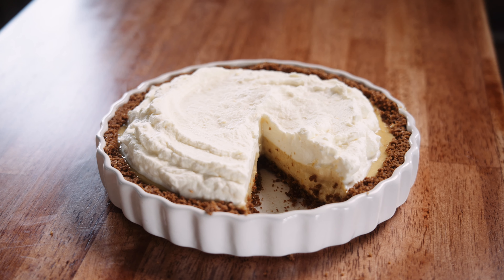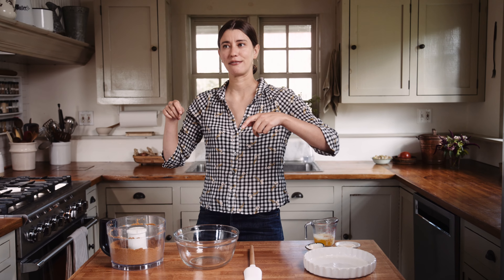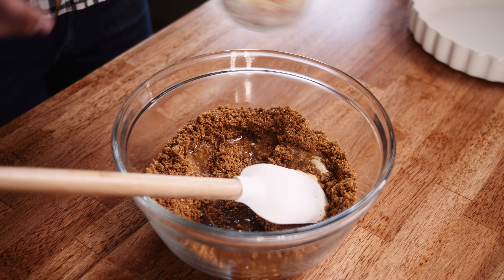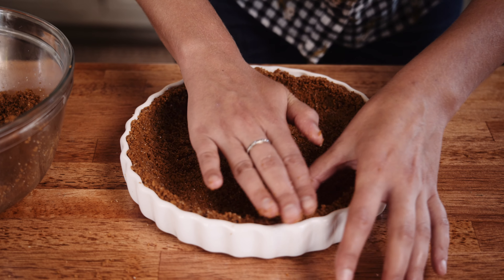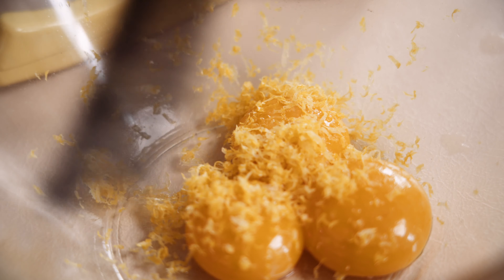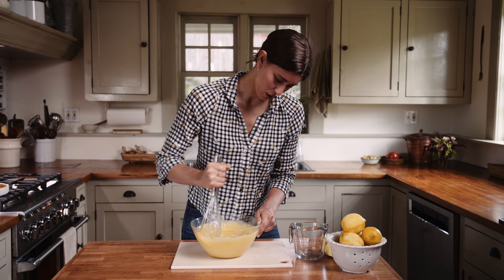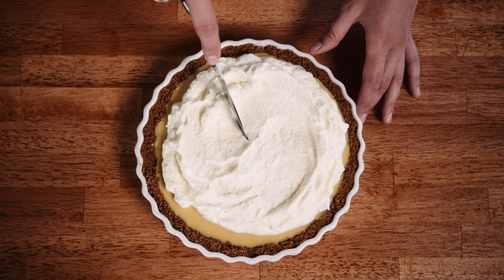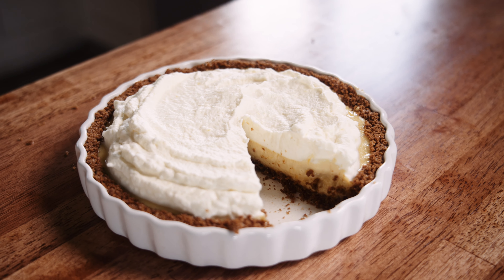How to Make the Best Lemon Cream Pie | Alexis deBoschnek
This lemon cream pie recipe is one of my favorite dessert recipes I've ever developed. There's a salted Biscoff cookie crust, silky filling, and the whole thing gets piled with pillowy whipped cream. You can find the recipe on Food52

00:00 - Intro
00:33 - Start with the Crust
02:44 - Add the Crust to the Tart Pan
03:52 - Parbake the Crust
04:38 - Moving on to the Filling
04:49 - My Trick for Separating Egg Yolks and Whites
07:02 - Get Creative with Your Citrus
08:04 - When Two Become One (Filling and Crust)
08:38 - Look at That Jiggle!
09:34 - Whip It
10:57 - Assembly
12:05 - Taste Test

Created by Ryan Nethery & Alexis deBoschnek
Edited by Matt Ciampa